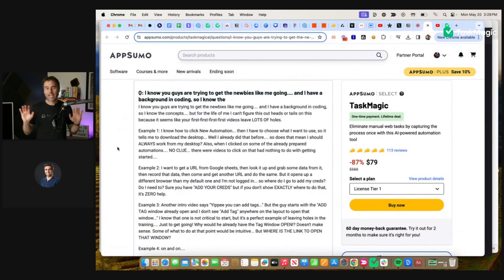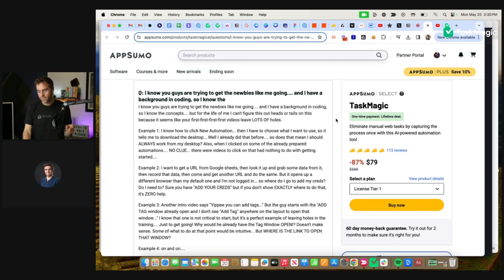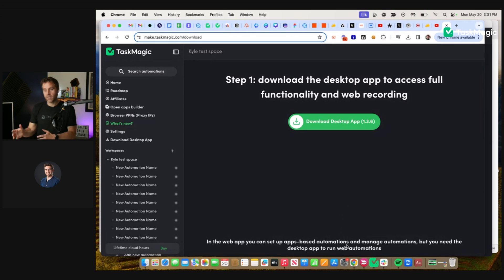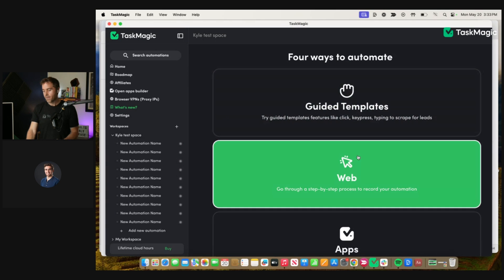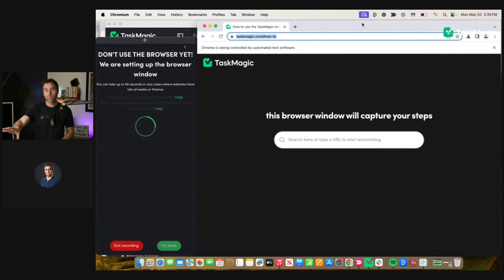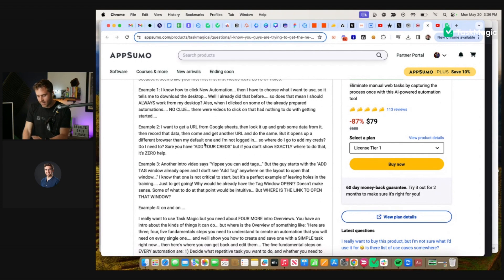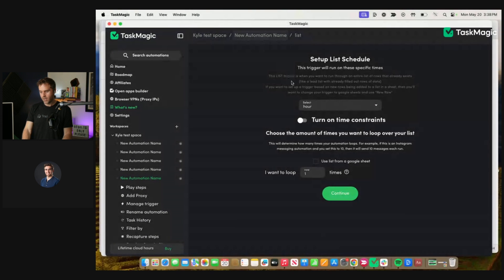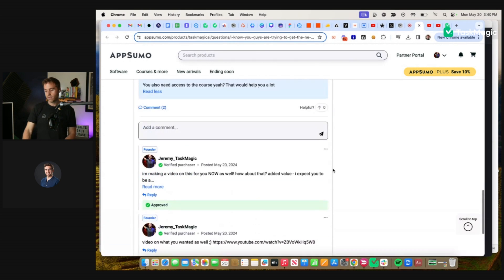START HERE if you JUST purchased TaskMagic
Orig
Getting Started with TaskMagic

In this video, Jeremy Redman and Kyle from TaskMagic guide viewers through the essential steps to effectively utilize TaskMagic, aiming to clarify common confusions for beginners. They emphasize the importance of reading on-screen instructions, demonstrate the process of downloading and using the desktop app for web automations, and address specific user questions regarding browser automation, using cookies for login sessions, and connecting to Google Sheets. By responding to feedback and simplifying complex concepts, the video is designed to help users, regardless of their technical background, to overcome initial hurdles and start automating their tasks with ease.

00:00 Introduction to TASMagic Video Making
01:07 Getting Started with TASMagic: A Beginner's Guide
01:38 Navigating the Download Process and Understanding the Desktop App
02:43 Demystifying Browser Automation for Newbies
04:54 Deep Dive into Web App Functionality and Setup
06:07 Solving Common User Queries and Enhancements
06:37 Advanced Features: Handling Cookies and Browser Sessions
09:56 Connecting Google Sheets and Automating Processes
13:38 Addressing User Feedback and Closing Remarks